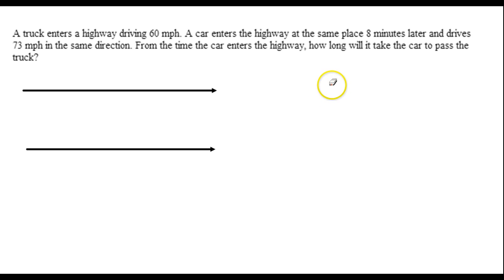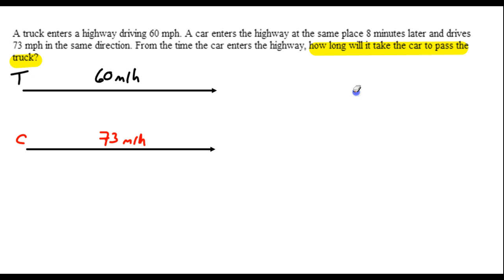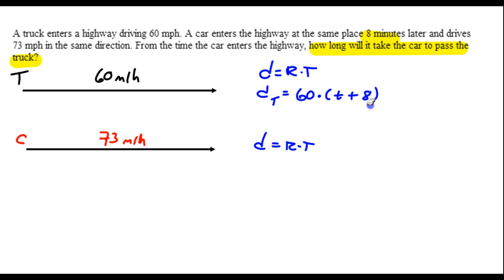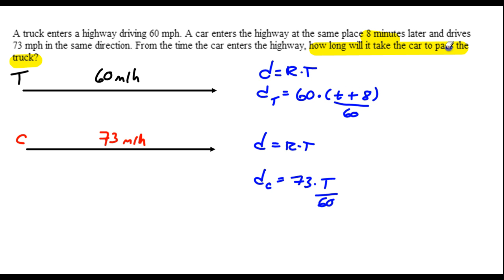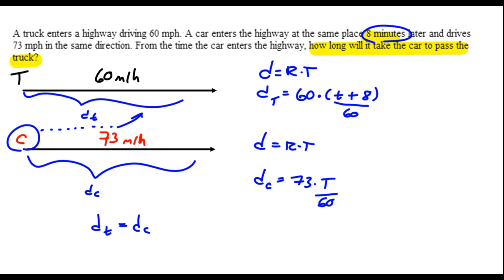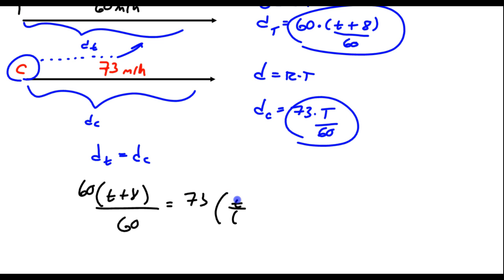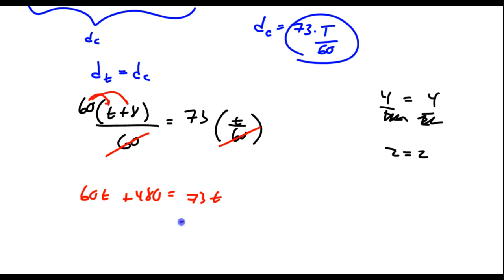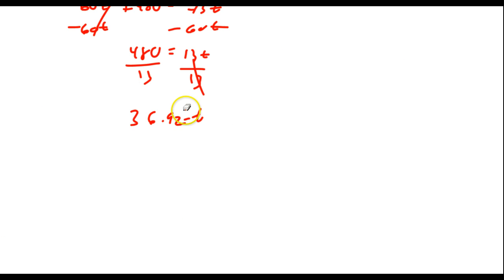Distance, Rate, Time Same Directions